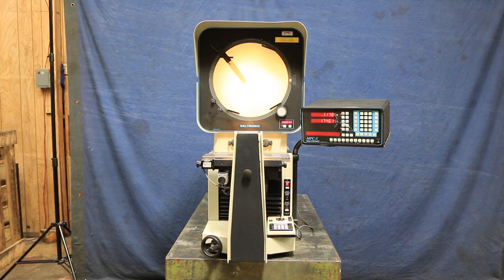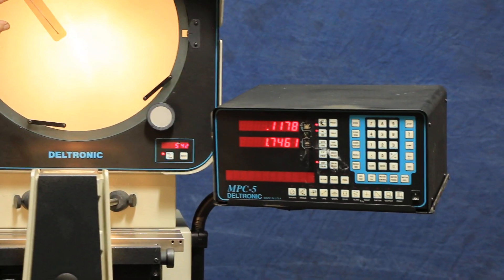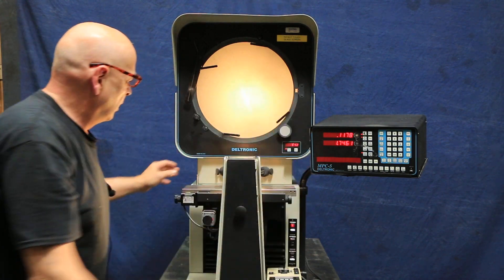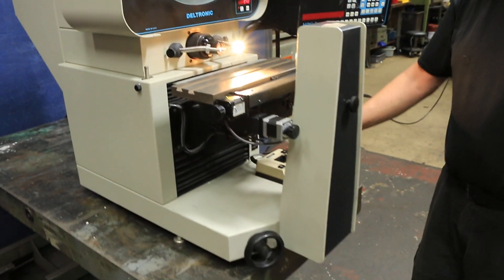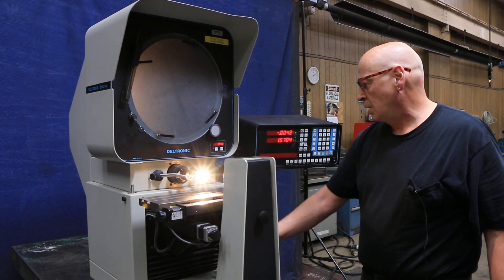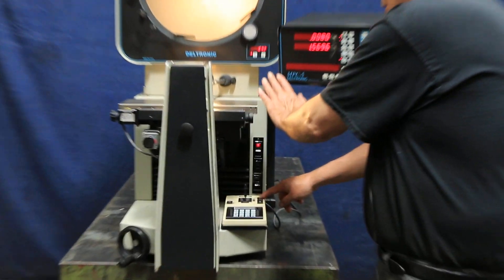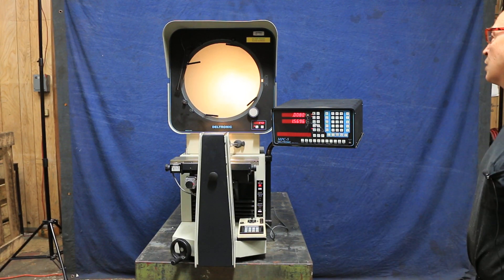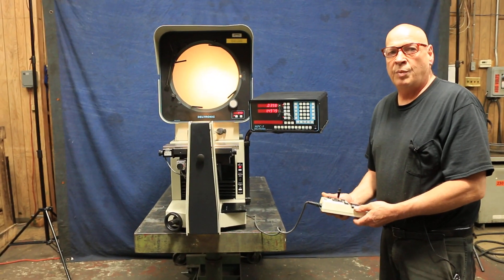DELTRONIC OPTICAL COMPARATOR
DELTRONIC OPTICAL COMPARATOR WITH "AMS", MPC-5 DRO & EDGE DETECTION

"AUTOMATED MEASUREMENT SYSTEM" (CNC) - JOYSTICK CONTROL
  - AUTO PROGRAMMABLE ROUTINES FOR MEASUREMENT

MODEL: DH214-MPC5EAMS     S/N: 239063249      NEW: 2003

HORIZONTAL PROJECTION, BENCH UNIT
"AMS" CONTROLLED FOCUS AXIS
DELTRONIC MPC-5 COMPUTERIZED DIGITAL READOUT WITH
  MULTIPOINT RADIUS, ANGLE, SKEW, EDGE-SENSING& RS-232 INTERFACE
AUTO EDGE SENSING
(1) 10 LENS
DIGITAL DISPLAY OF PROTRACOR
FIBER OPTIC SURFACE ILLUMINATION
8" HORIZONTAL TRAVEL
4-1/4" VERTICAL TRAVEL
6" X 18" TABLE